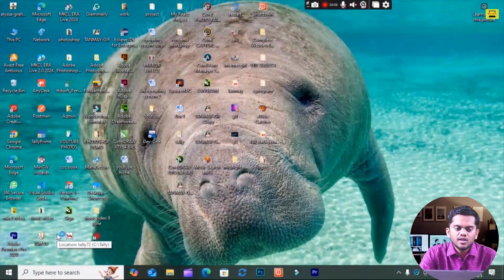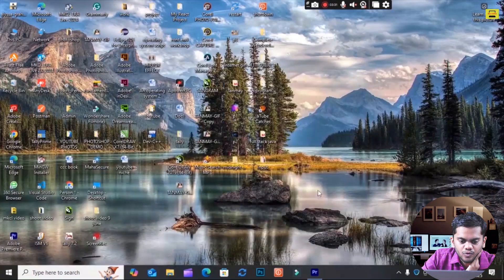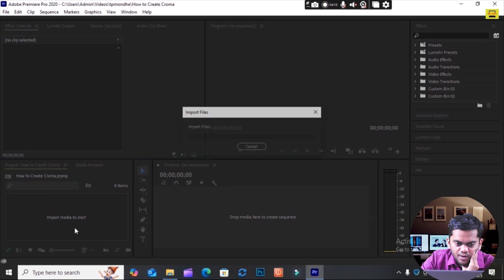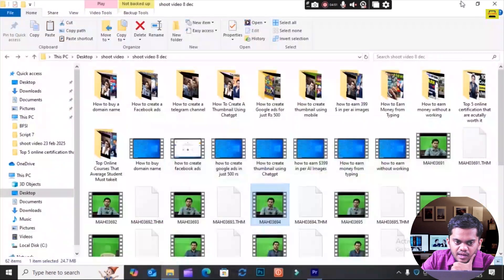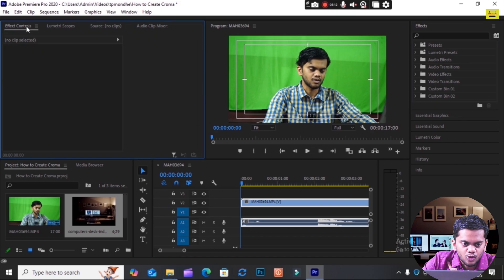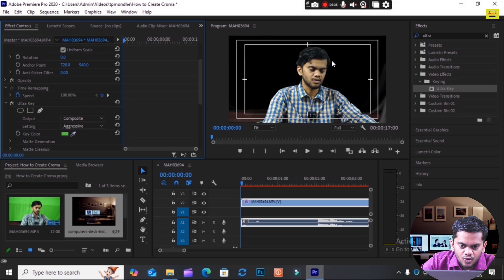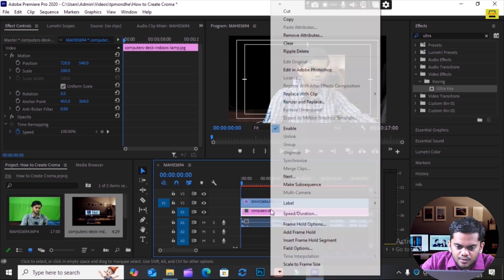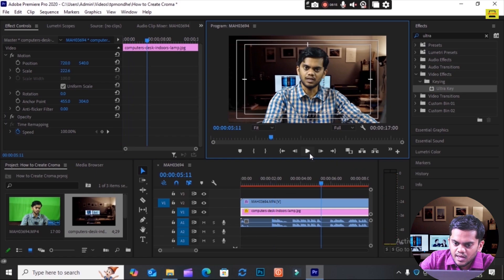How To Create Croma in Premiere Pro|| GREEN स्क्रिन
Title: How To Create Croma in Premiere Pro